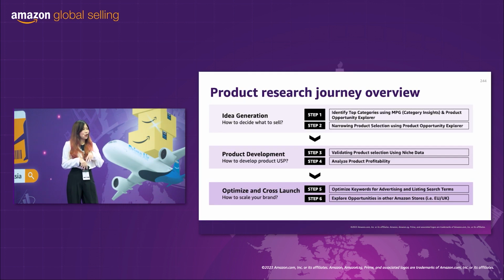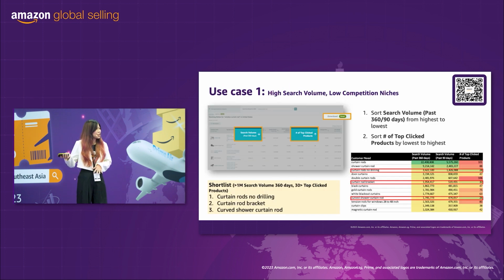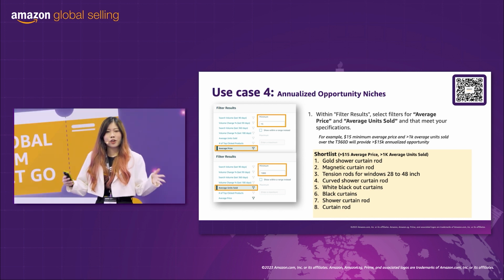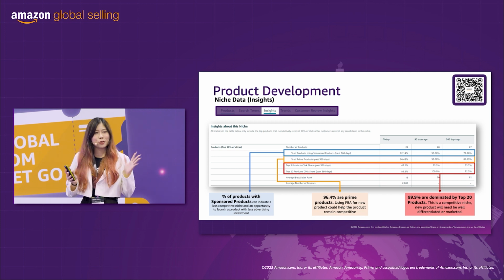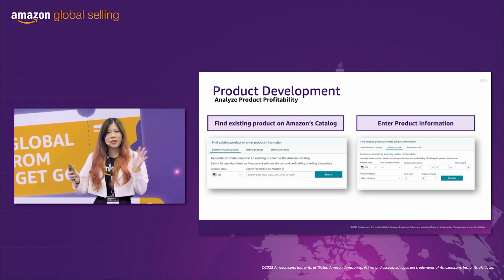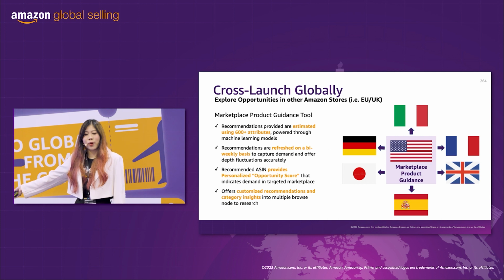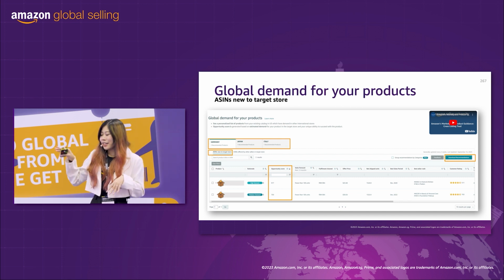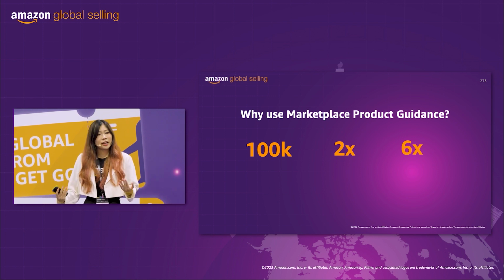Amazon Global Selling Summit 2023 - Advanced product research use cases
Advanced product research use cases for analyzing Amazon.com and European Store demand

Whether you are launching a new product, deciding between different products to sell, or trying to understand whether the same product would sell well in another Amazon global store, this presentation dives into Opportunity Explorer and Marketplace Product Guidance tools to analyze and provide tailored recommendations for your product research strategy.

Speaker: Ee Yi Zhen, Amazon Global Selling account manager

Amazon helps businesses and entrepreneurs reach millions of customers in Singapore, giving the smallest of businesses the opportunity to compete next to the biggest household brands in our store.

Become an Amazon Seller ➤